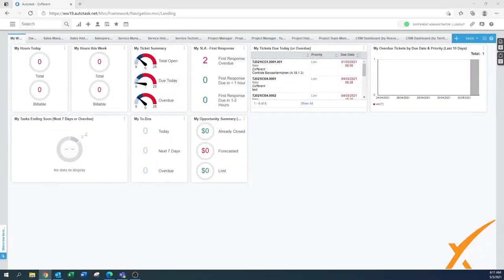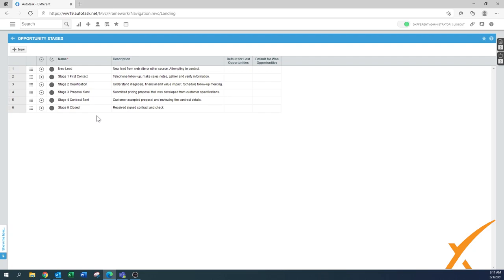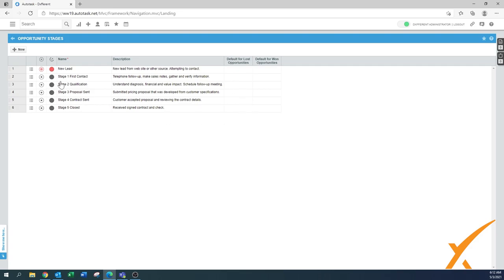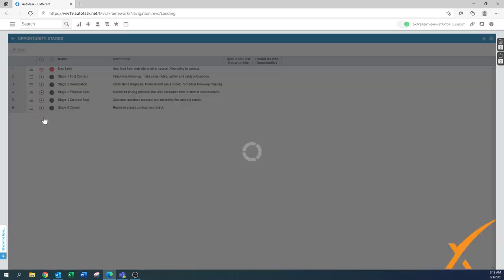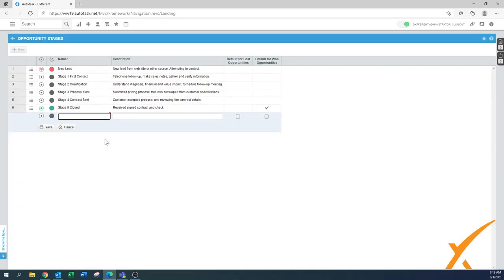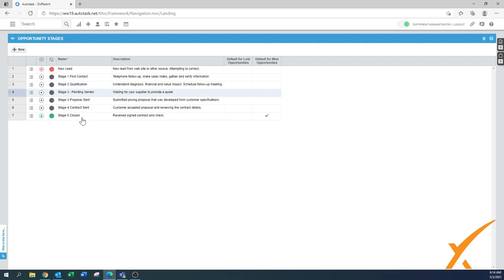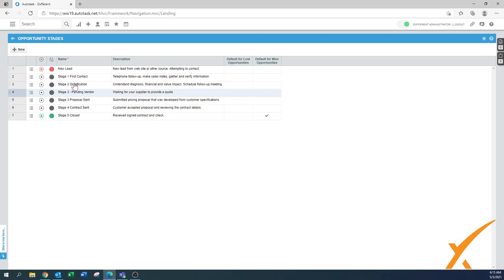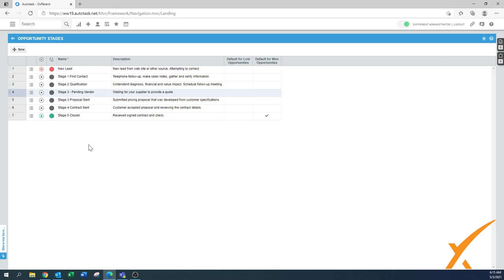Dxfferent | Autotask Bootcamp Course - 6.04 Opportunity Stages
In this video, you will learn all about the opportunity stages and how to use Autotask to categorize opportunities throughout their lifecycle. By the end of this lesson, you should be clearer on how to utilize the opportunity stages function in Autotask to keep your deals organized and color-coded as they change status in your business pipeline. With the customizations in Autotask, you’re able to edit the opportunity stages to fit all the common points you encounter in your deals and sales.